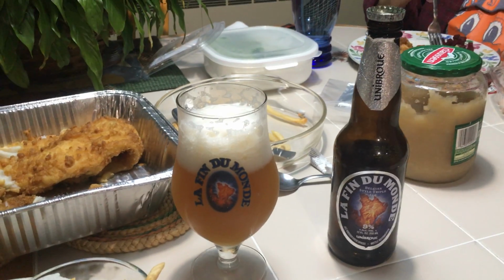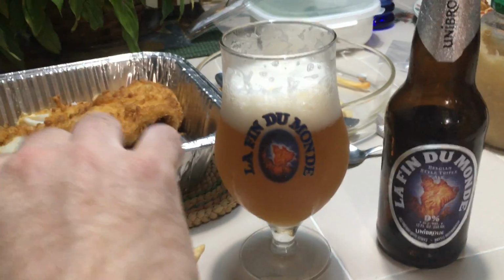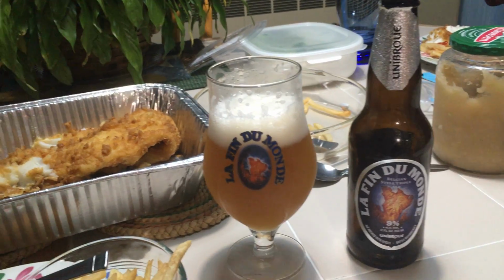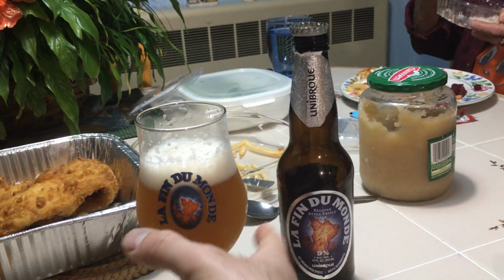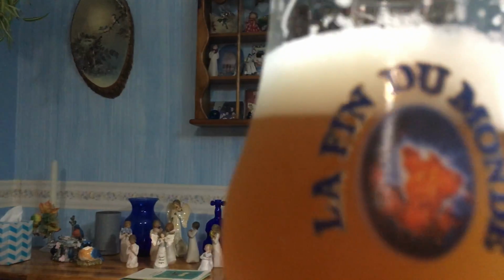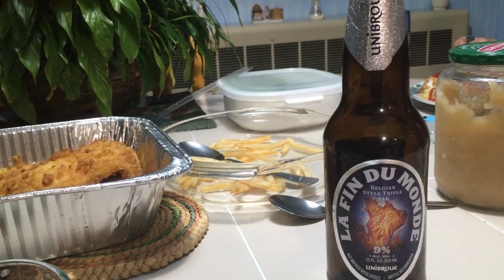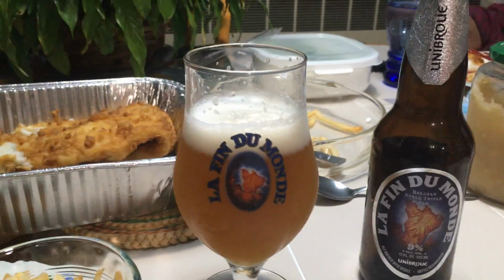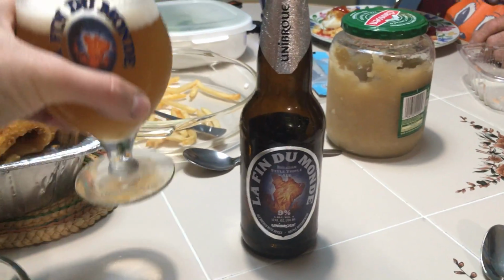Werby’s Beer Review: Unibroue La Fin Du Monde.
Essentially the same notes as Blanche De Chambly. Just fuller-bodied and  stronger.